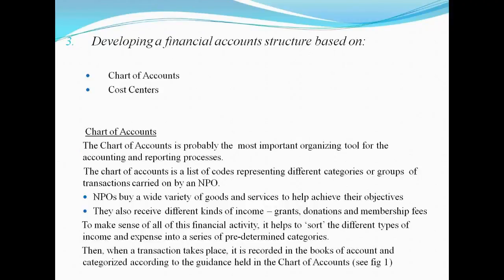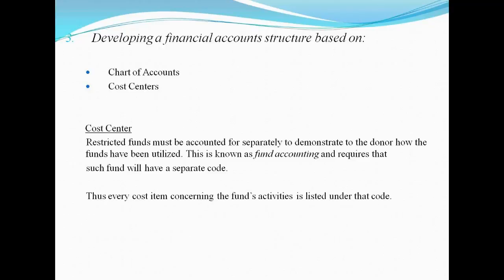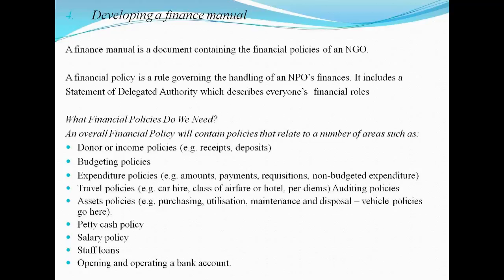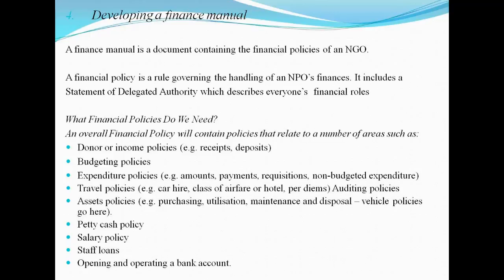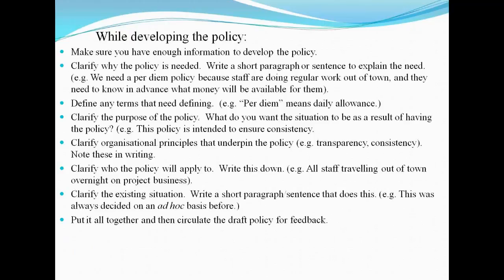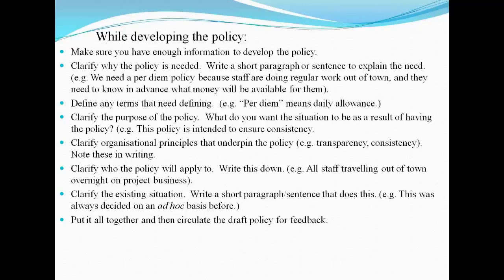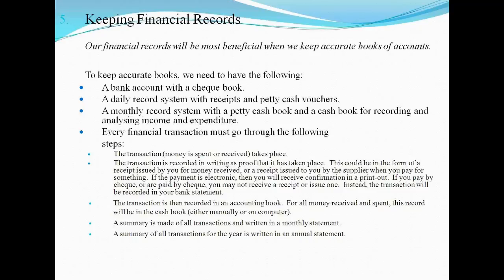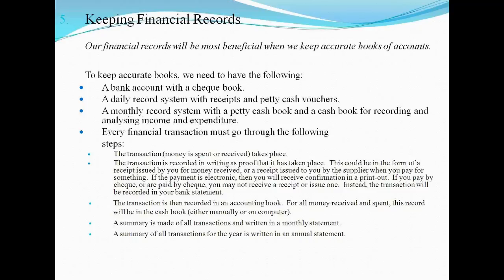2011-05-20 :: Agency Documentation and Reporting :: Part 4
Webinar about meeting agency documentation and reporting requirements.